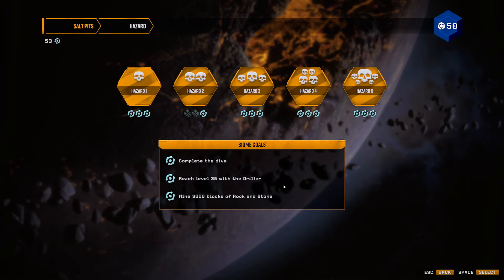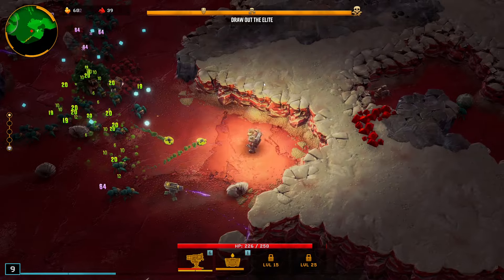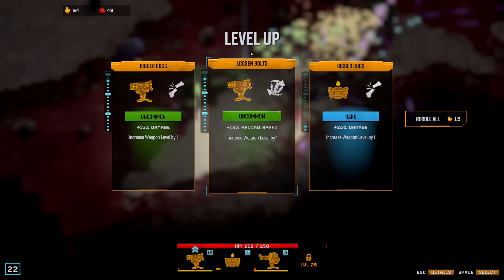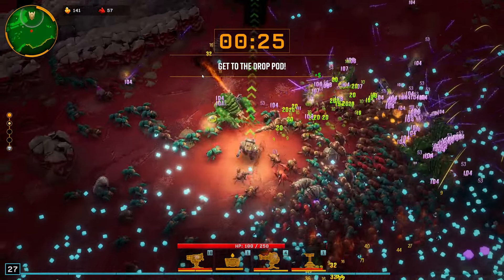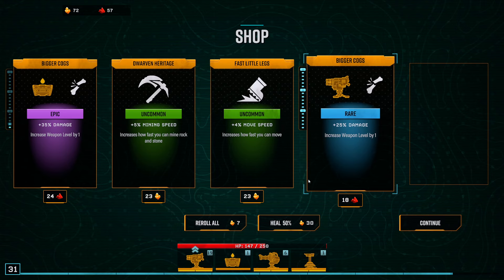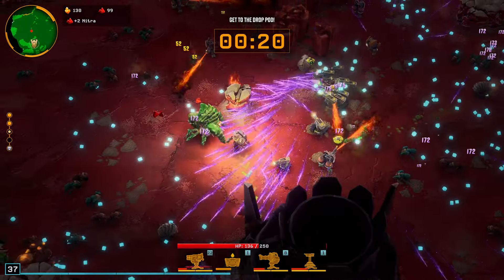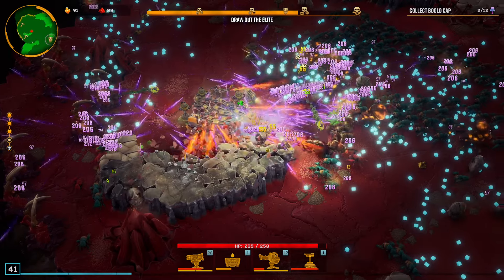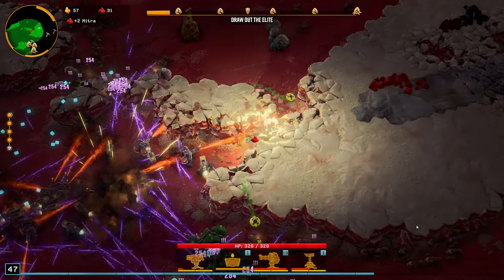The NITRA DREAM! (Almost) | Deep Rock Galactic: Survivor